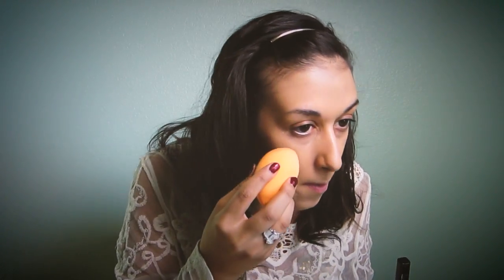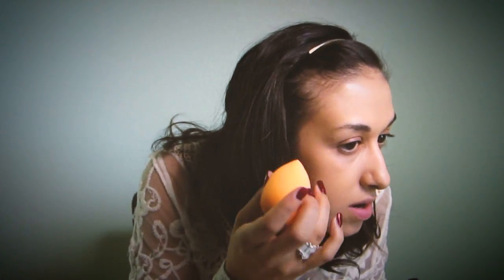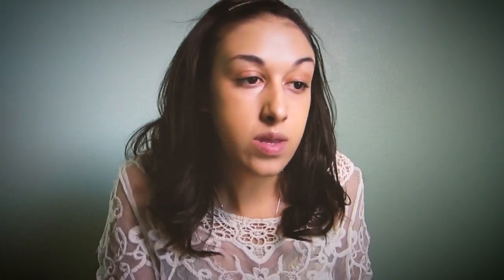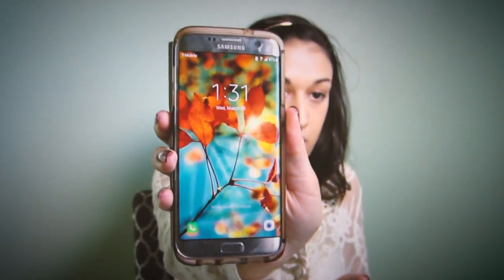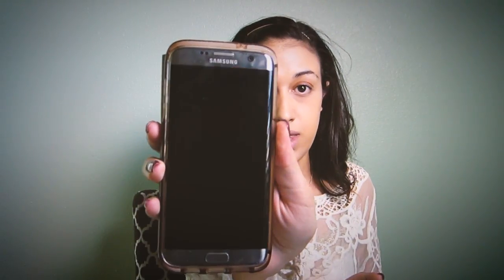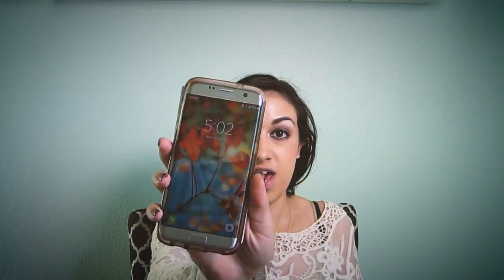L'Oreal Infallible Pro Glow Foundation First Impressions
Here are my thoughts on the L'Oreal Pro Glow Foundation. Does it stack up to the Maybelline Fit Me?

Thank you as always for watching and returning to my channel !!!

Follow me on Snap Chat: sasha123189